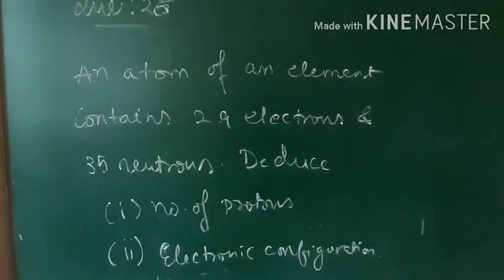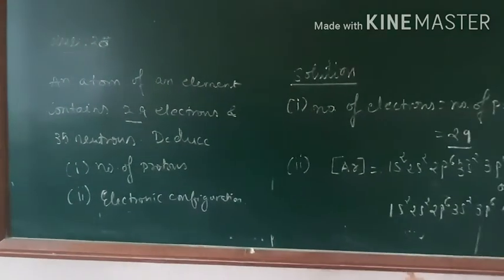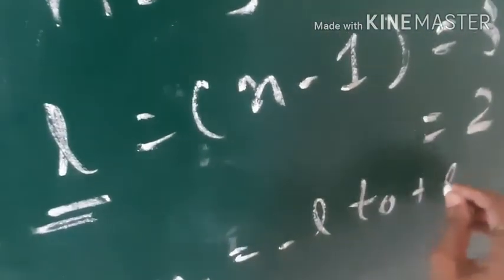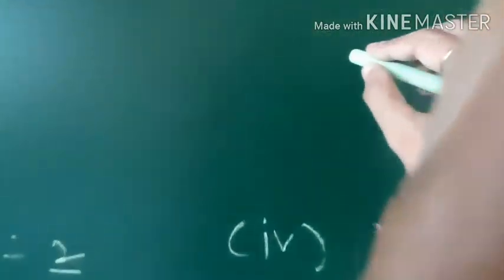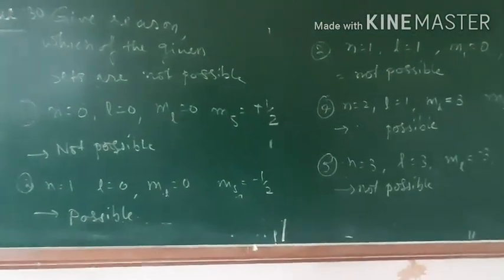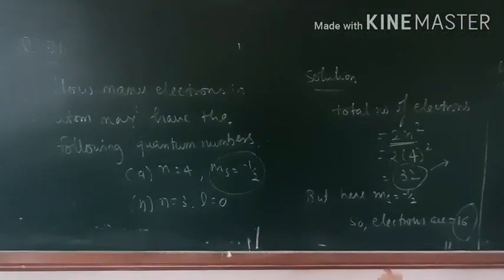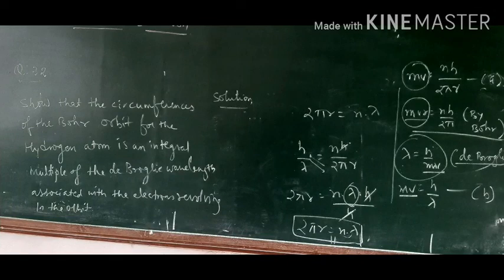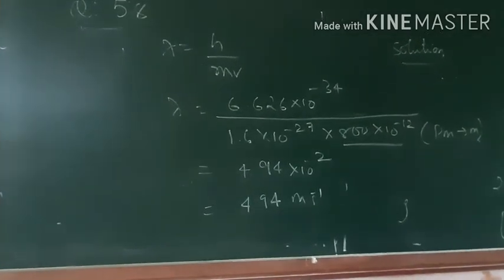Class 11/CHEMISTRY /chapter - 2/Exercise solution part-2